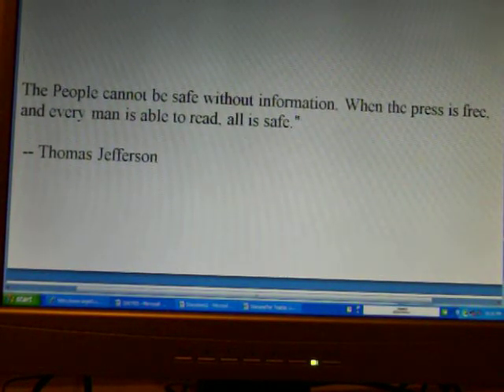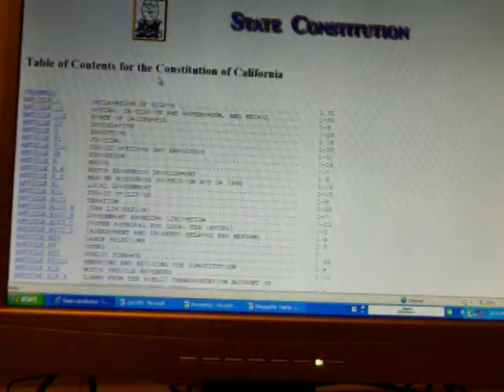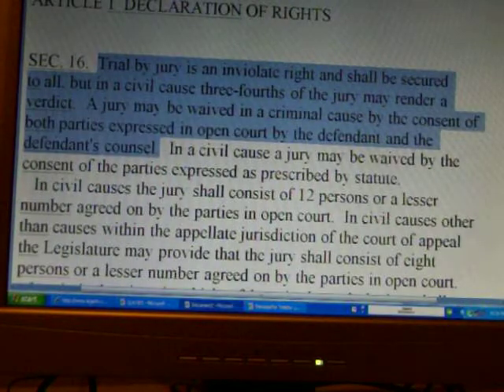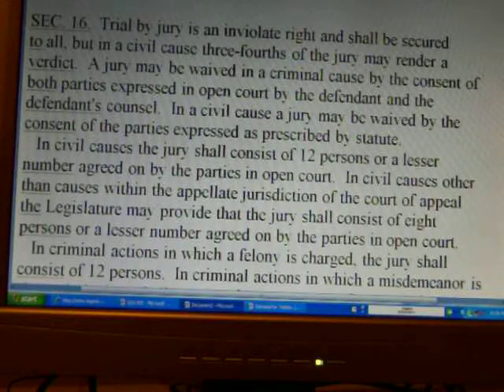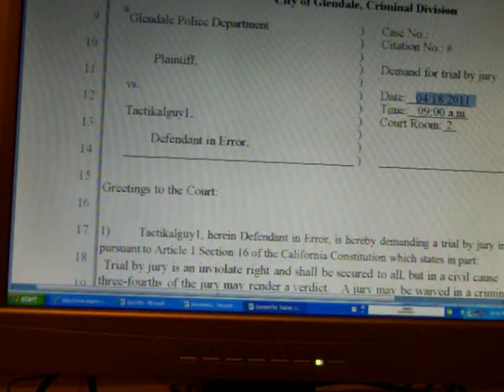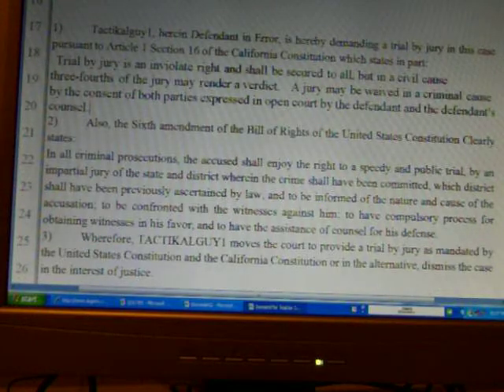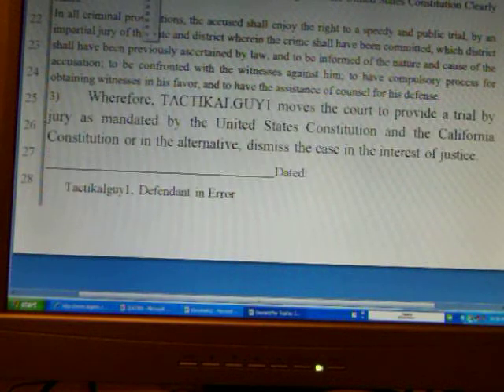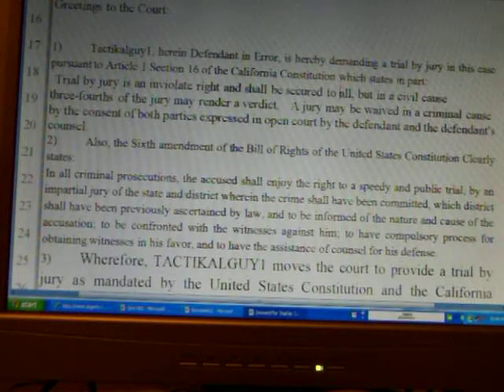How I make a motion for a trial by jury for any state